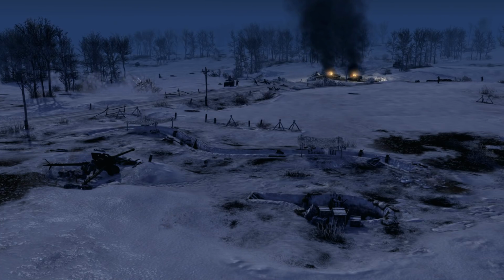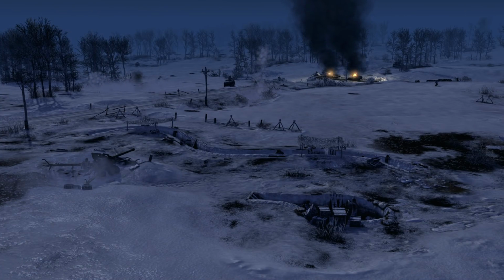MODDED GUN SOUNDS & MUZZLE FLASH! Custom Gates of Hell Battle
After an hour of troubleshooting and editing a few files, we finally got the mod working with my version of the game! Have a listen and tell me what you like and what you don't think need "fixing". Compared to the sounds we enjoyed in earlier versions of the game, this comes out ahead, but after recent updates, the difference is slim! I like some of the sounds in this mod better, but I also like some of the vanilla sounds better. Overall, I think this mod is worth checking out! I also edited ("modded") the muzzle flash for the Soviet heavy MG "DShK", "Dushka", looks pretty dope in dark conditions. Anyway, both I and HangEmHigh agreed that the sound design in GoH is fantastic, and they've done a great job. By no means do I prefer one over the other, and there's no "fixing" required whatsoever. This is simply a variation. The game and mod are both work in progress, and as they grow closer to completion, they will likely function better together. An example would be the Maxim that needs tweaking.

Note: All my maps and battles are modified/not part of the original game and does not represent the finished product. Everything you see is yours to experience if you so wish to create it. My version of the game contains no third-party content. Some videos/battles may contain footage of edited damage models and gun ranges. Everything is created in the GEM game engine's editor, allowing me to make fully custom battle simulations.